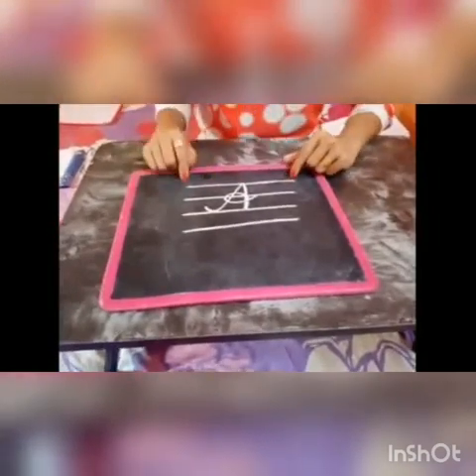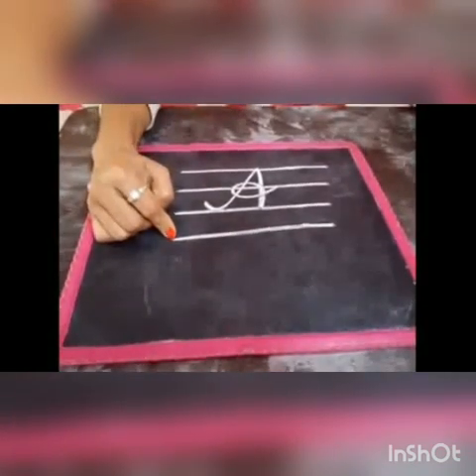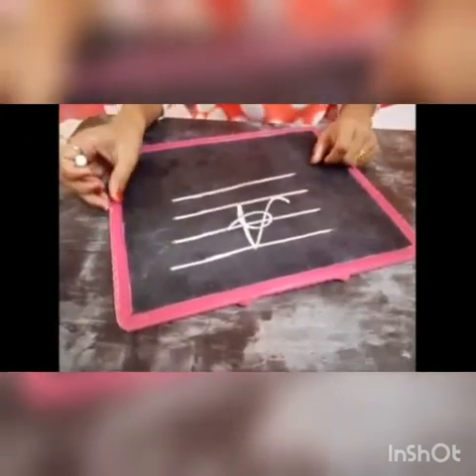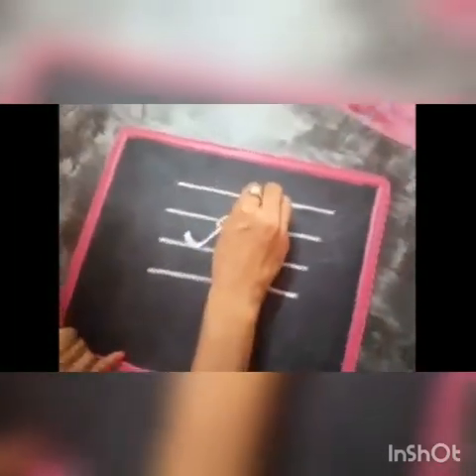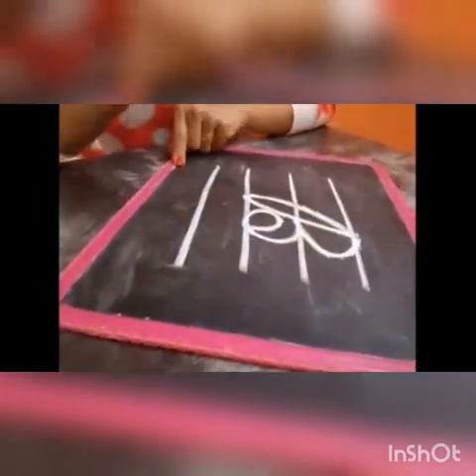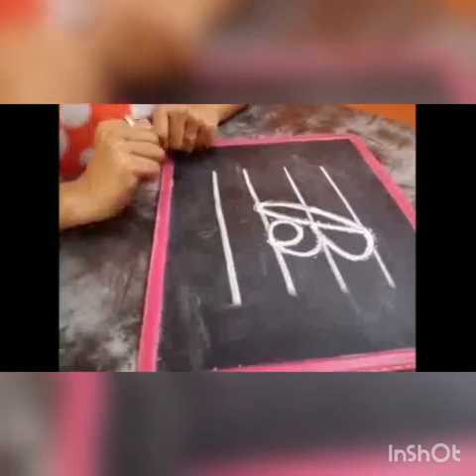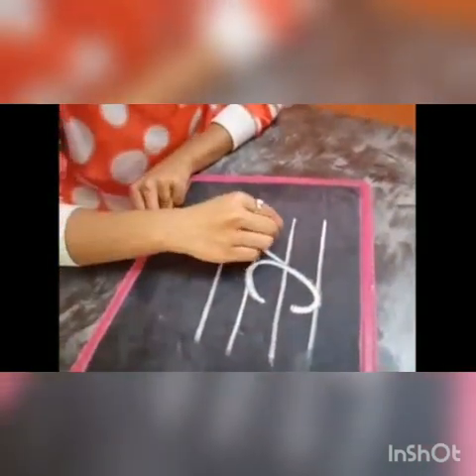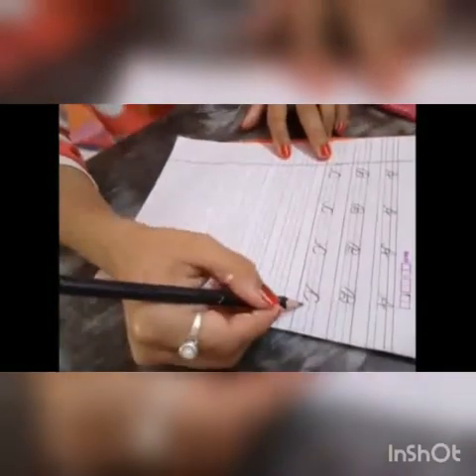Class nursery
English by mrs jyoti rawat